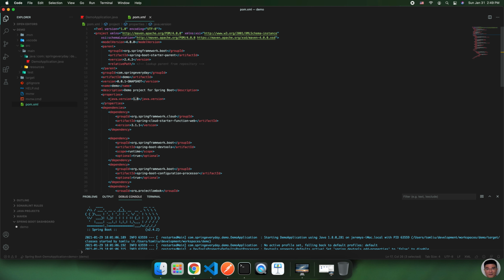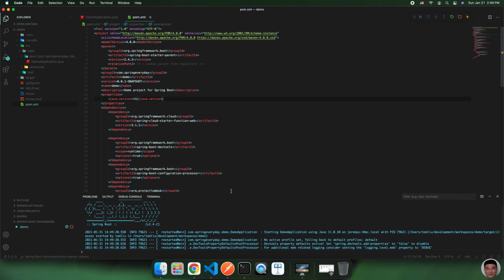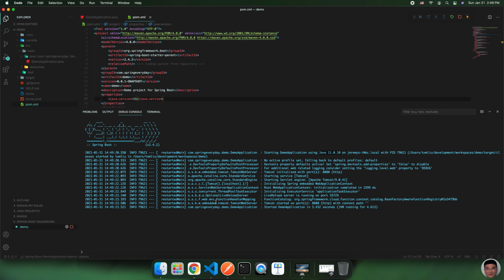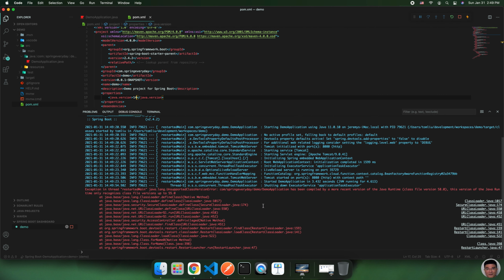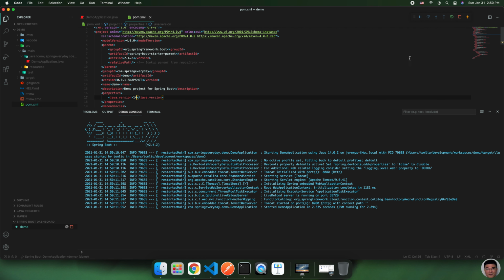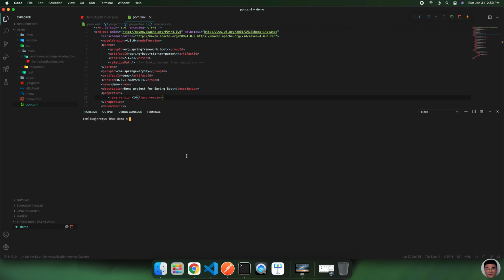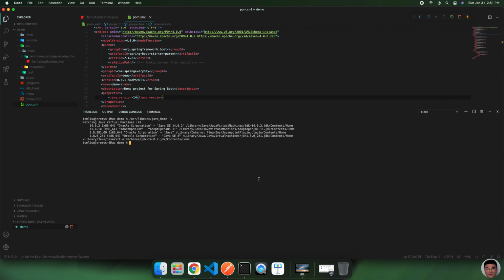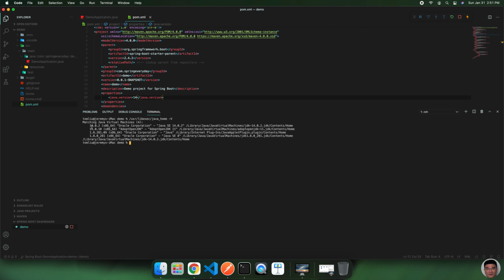How to switch Java version in a Spring Maven project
In this video, I would like to show you how to switch Java version among 1.8, 11 and 14 in a Spring Maven project.

The command to show all installed JDK is,

/usr/libexec/java_home -V